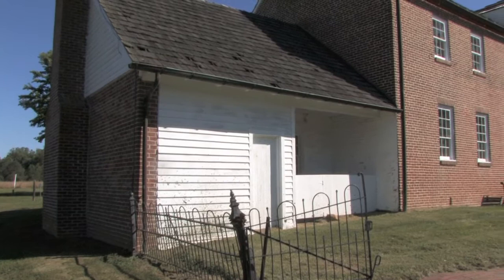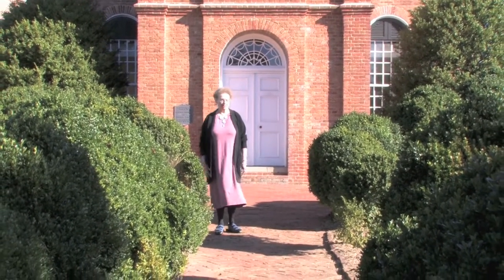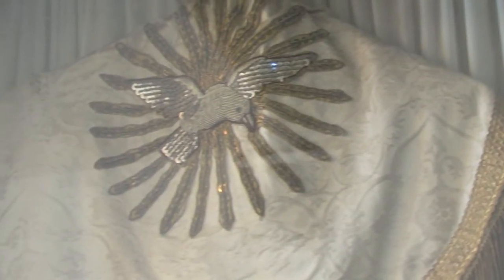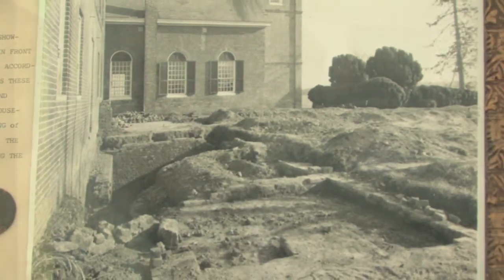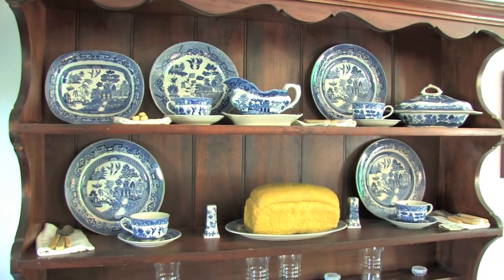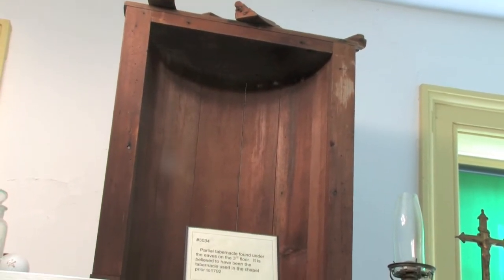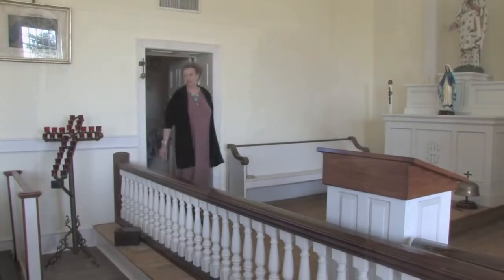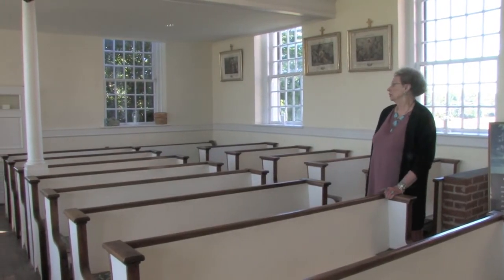Tour St. Francis Xavier Shrine (Old Bohemia)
St. Francis Xavier Shrine (Old Bohemia) in Warwick, Cecil County, Maryland, was founded in 1704. It is one of the oldest Catholic churches in the United States and the Mother Church of the Diocese of Wilmington. Ms. Marji Matyniak, President of the Old Bohemia Historical Society, gives us a tour of this beautiful church and shares its wonderful history.